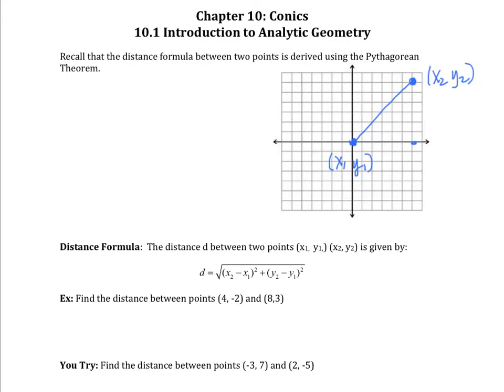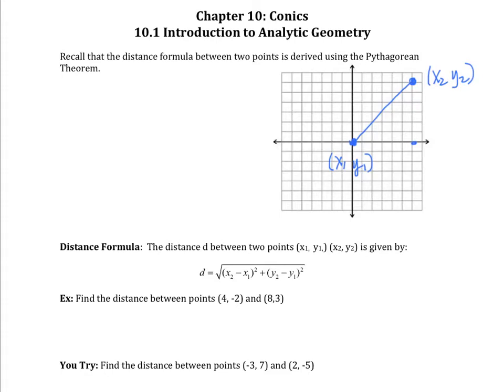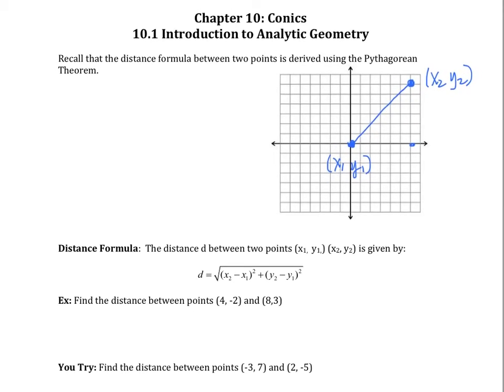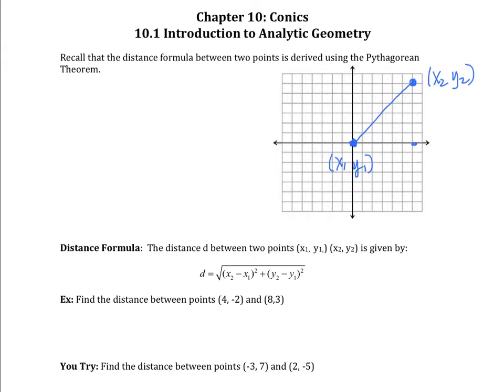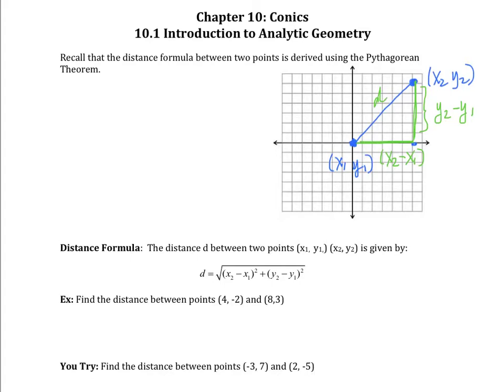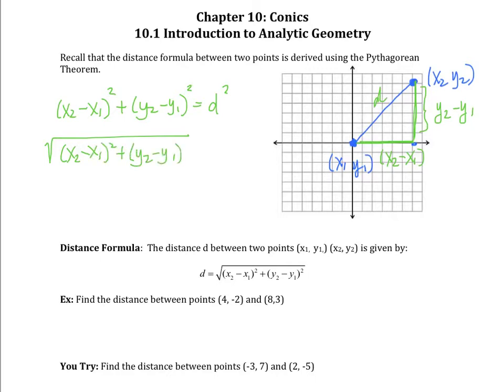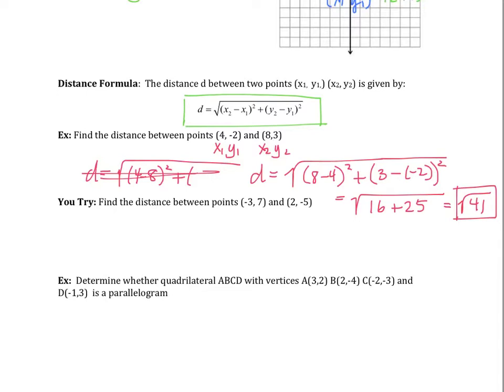10.1 Intro to Analytic Geometry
10.1 Intro to Analytic Geometry